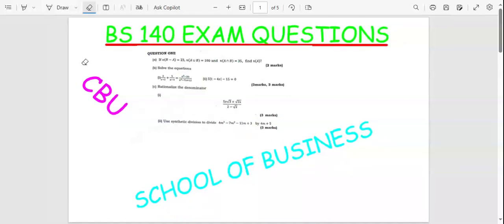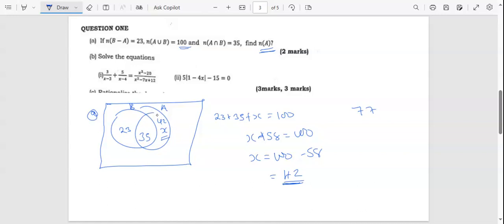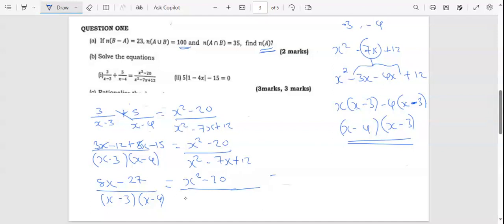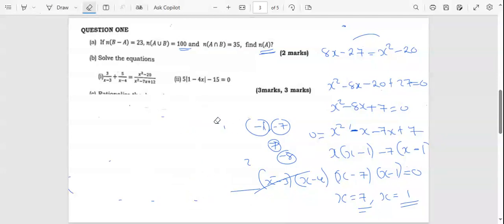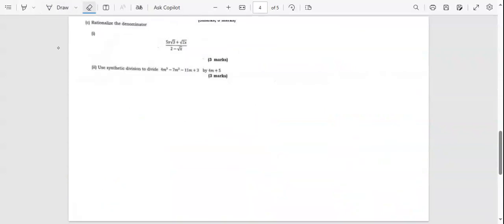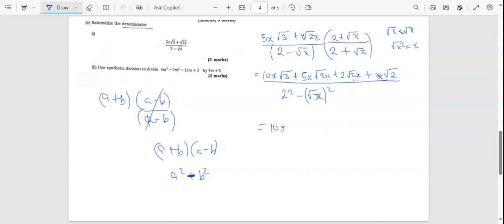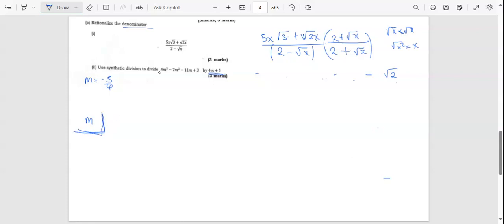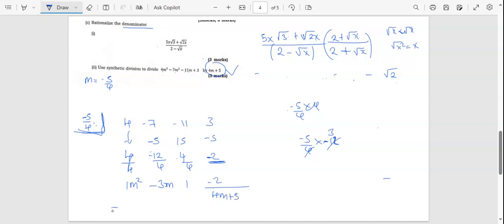BS 140 test one question 1.